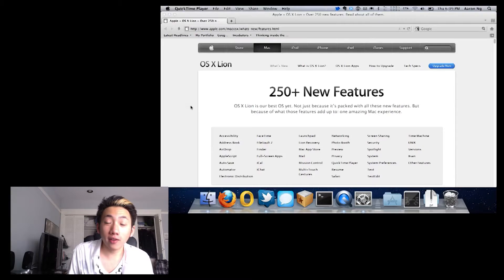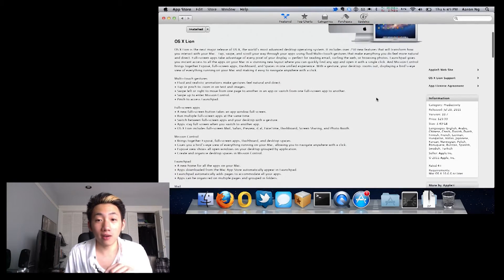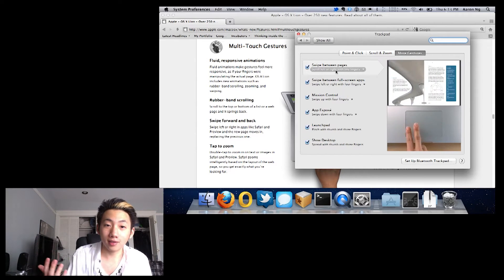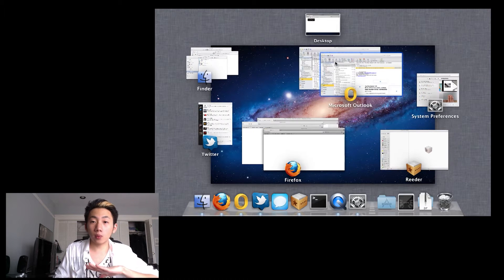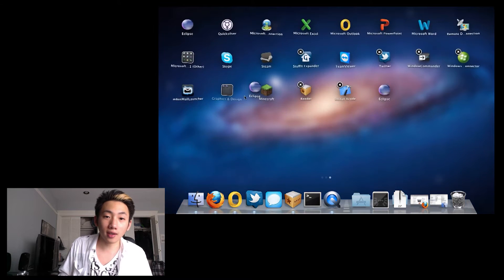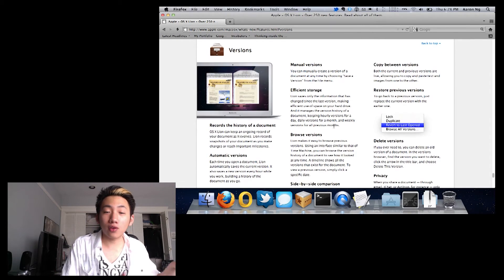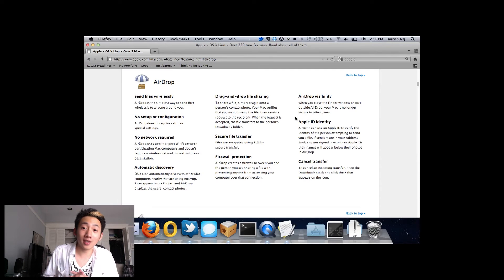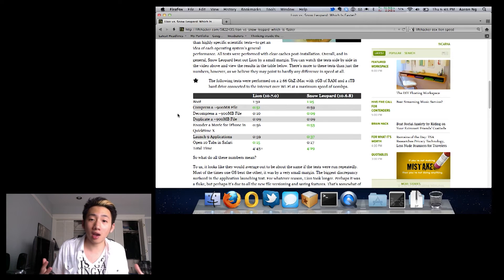OS X Lion (10.7) Full Review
OSX Lion (10.7) is finally out and Apple claims that it's the most advanced desktop operating system ever.

In this video, I do a full review on the core features and differences between Lion and any previous iterations of OS X (Snow Leopard (10.6), Leopard (10.5), etc).
I also go over speed, compatibility, and the value of the product itself.

Table of Contents:

First Impressions: 1:04
Core Features - Misson Control 3:37
Core Features - Launchpad 4:38
Core Features - Resume 5:35
Core Features - Auto Save & Versions 6:01
Core Features - Airdrop 7:04
Speed - 8:00
Compatability - 9:30
Conclusion - 9:56